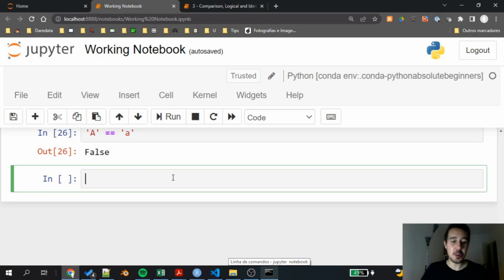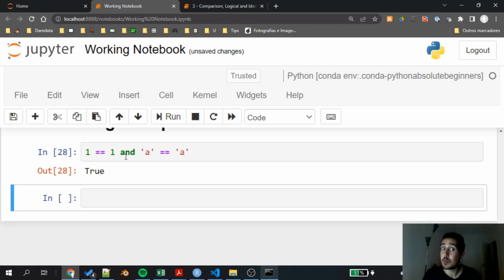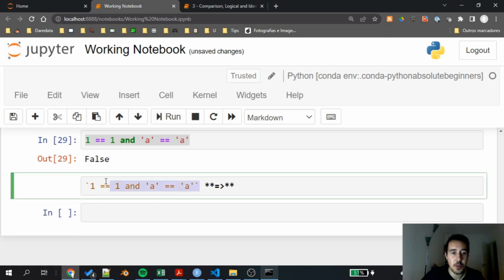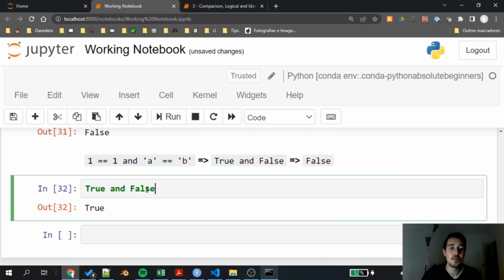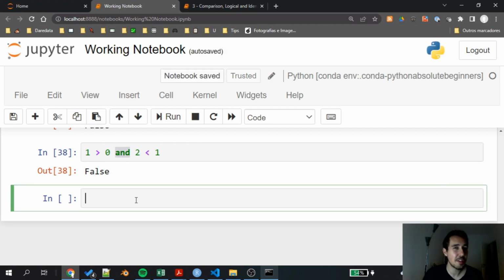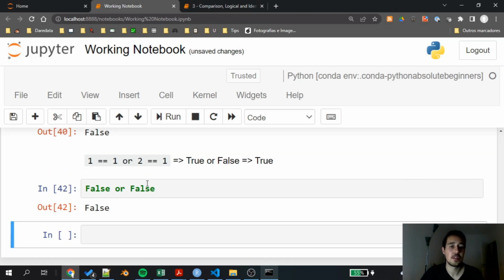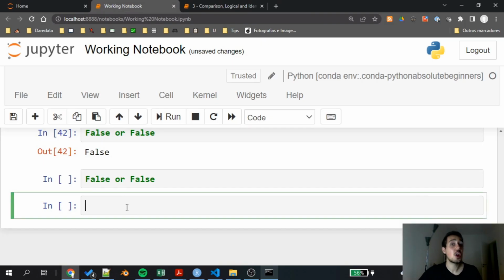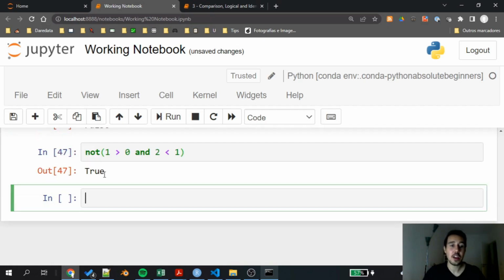Python for Absolute Beginners Course - Logical Operators